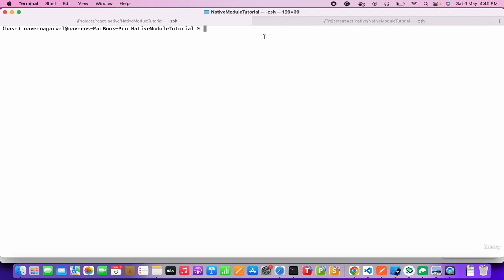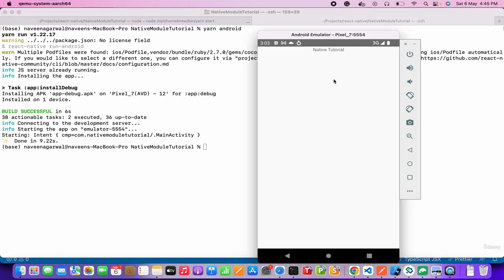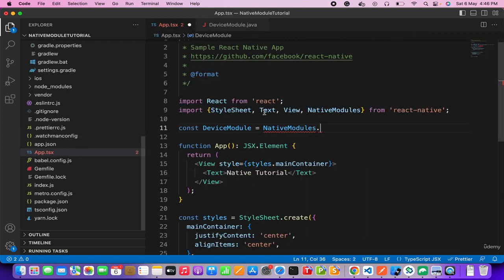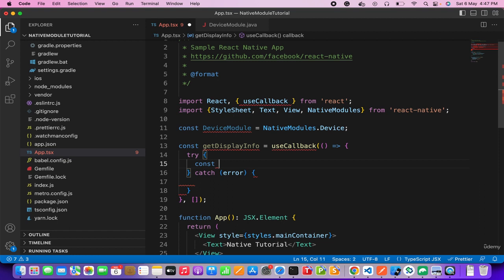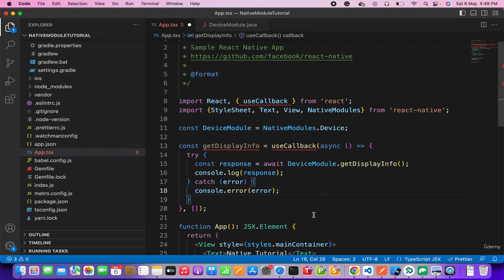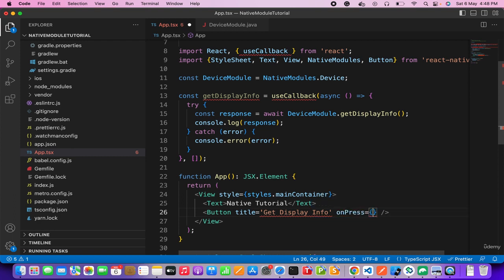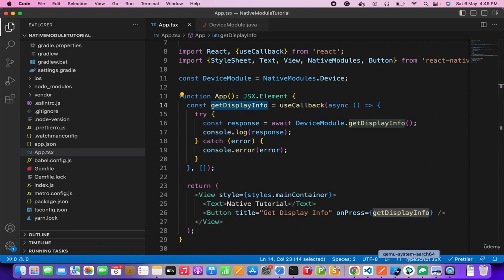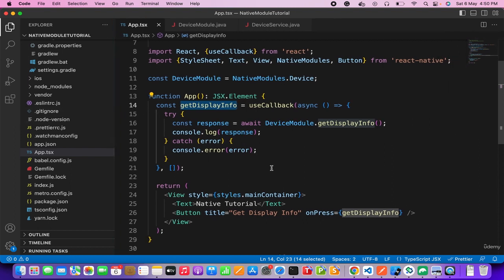How to use native plugins in the React Native app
This video describes how to use the React Native plugin in our JSX code. This will show step-by-step how to use the plugin with an example.